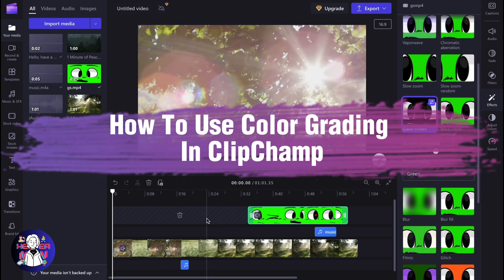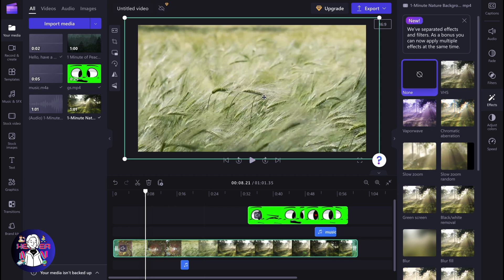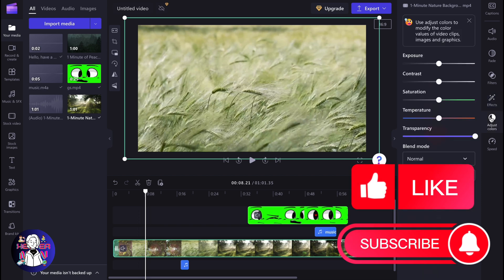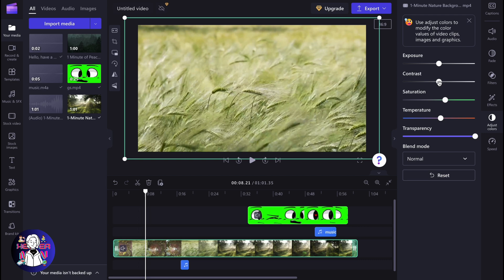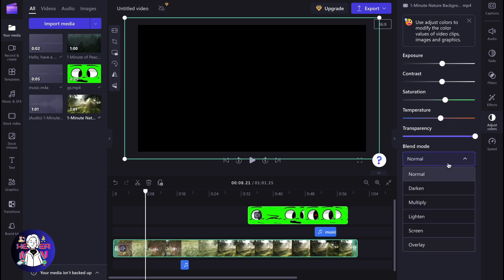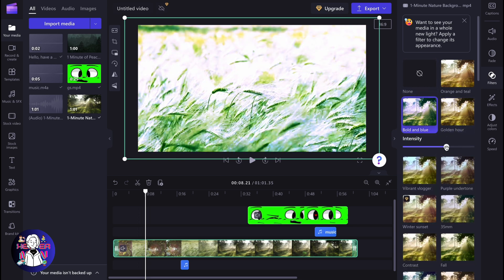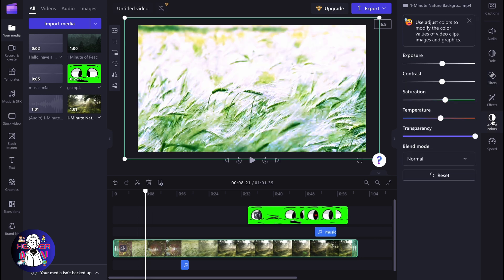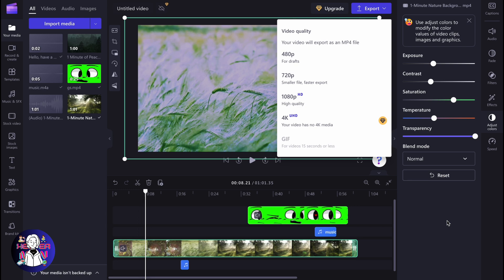How To Use Color Grading In ClipChamp